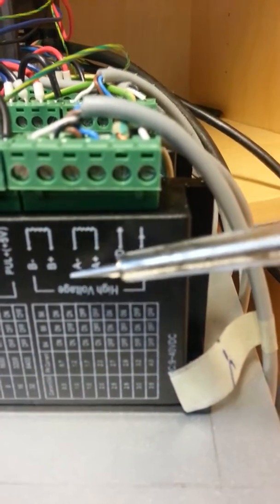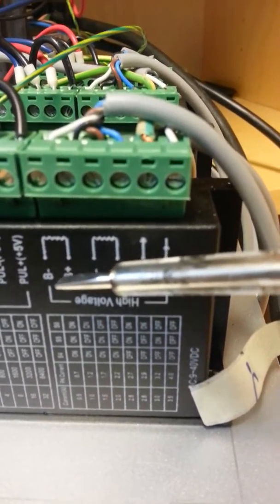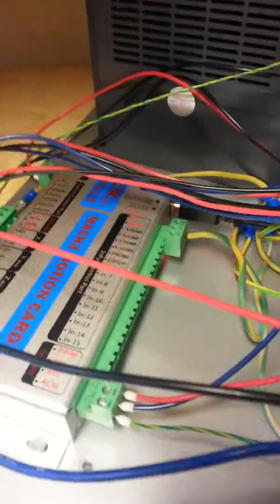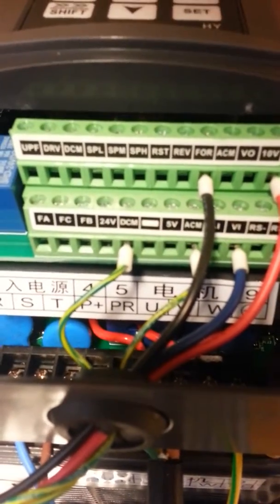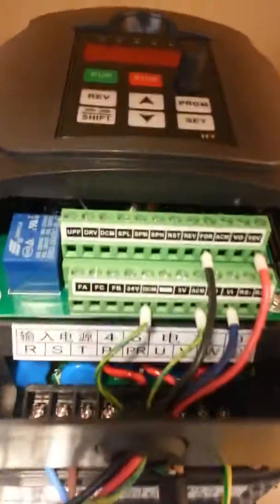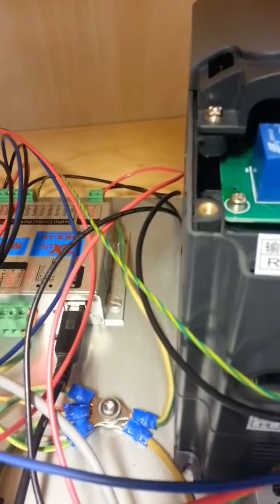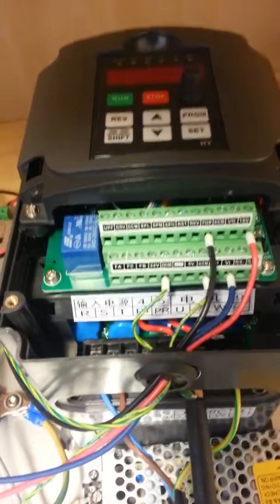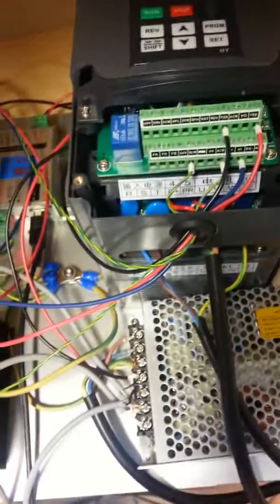MKX-IV MACH3 MOTION CARD AND HUANYANG INVENTOR PART 2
IBWT automatisation present : MKX-IV mach3 motion card and Huang inventor setup part 2